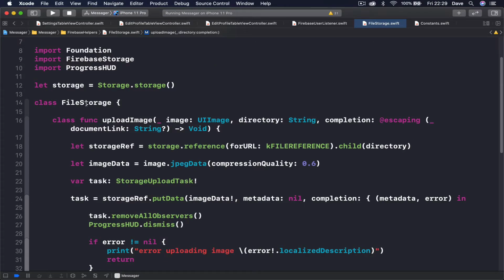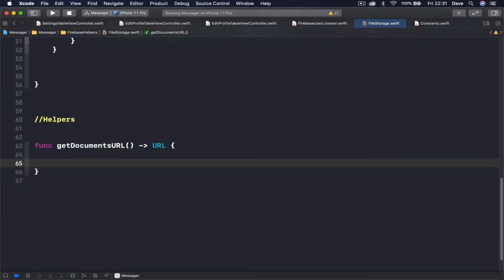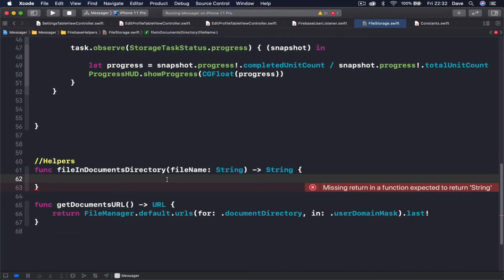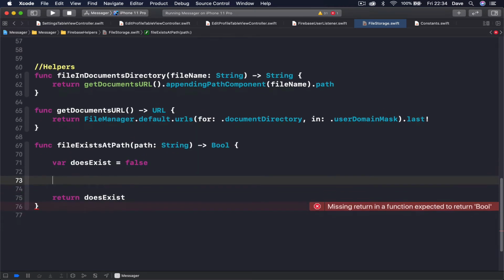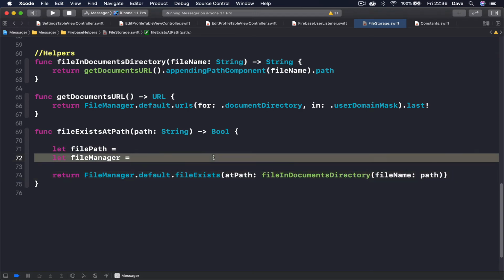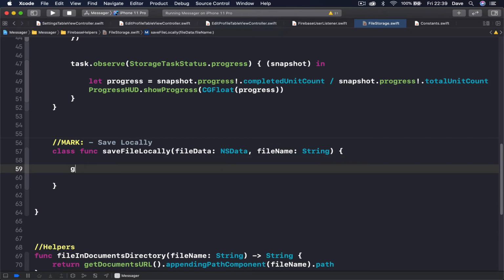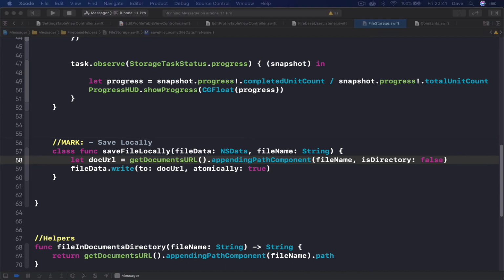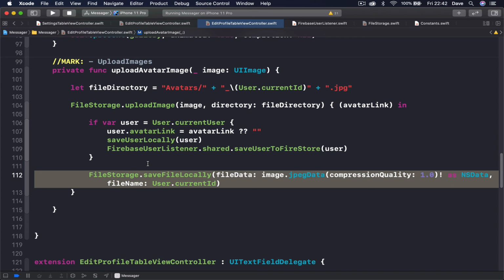iOS 14 Chat tutorial, part 25 of 30